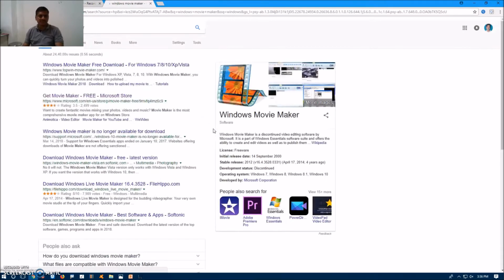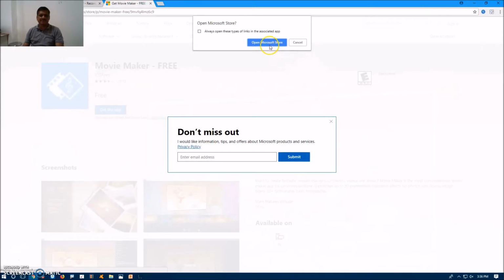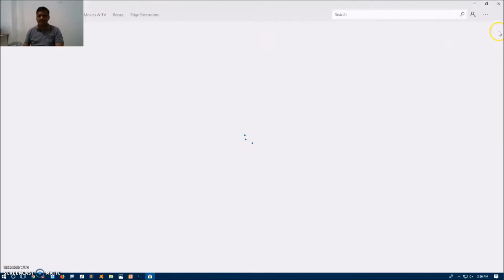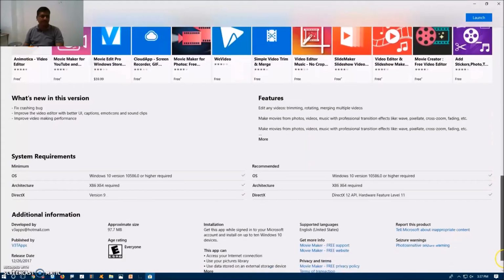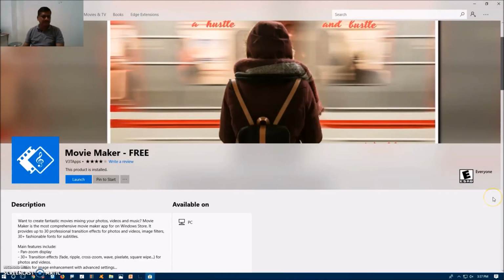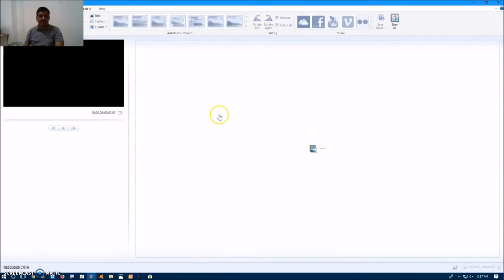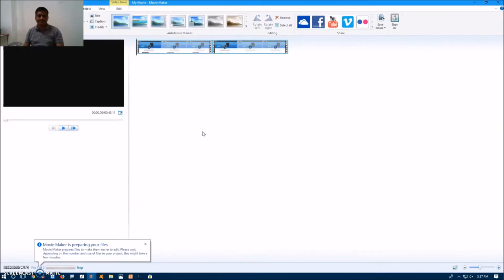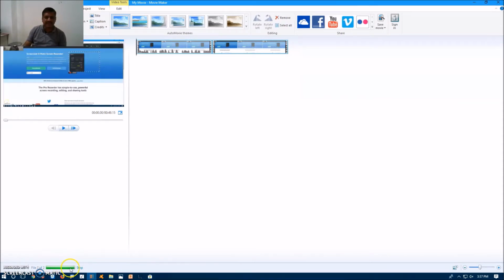How to edit videos using windows movie maker by Dr. Nagnath Hulle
Editing videos using windows movie maker [Free software by Microsoft ]